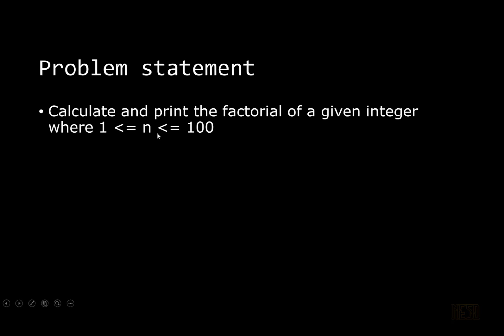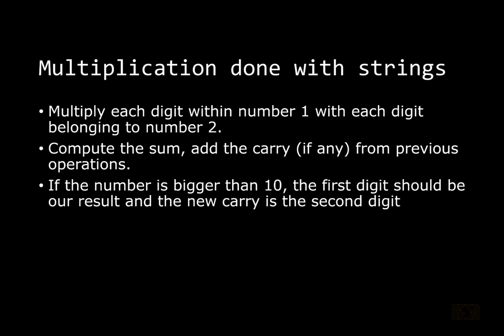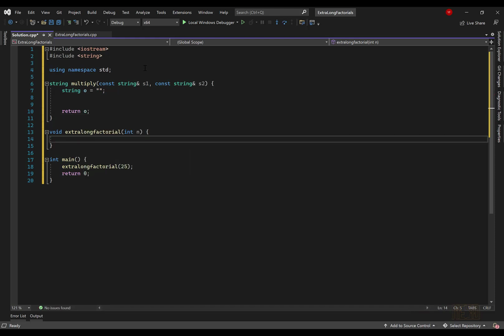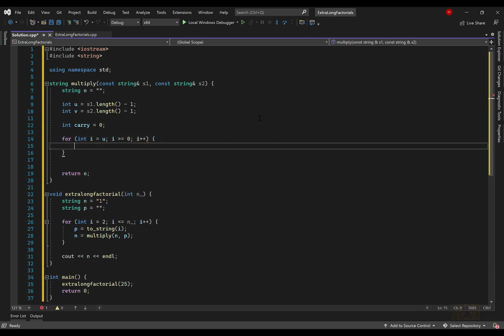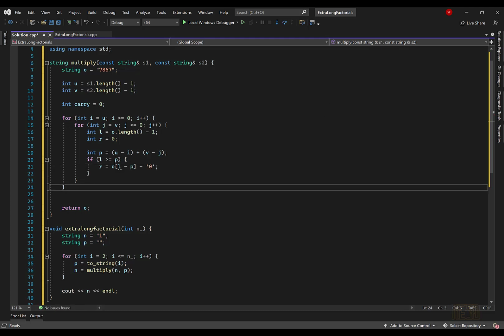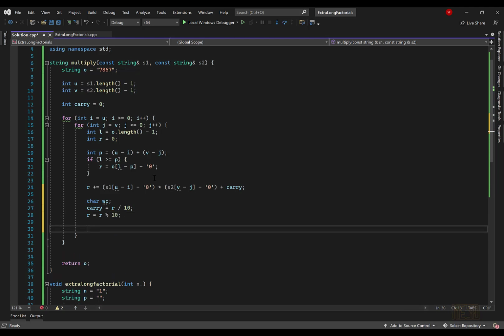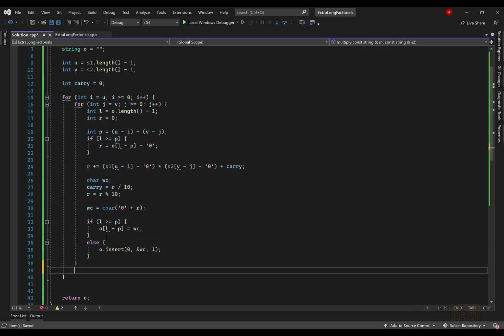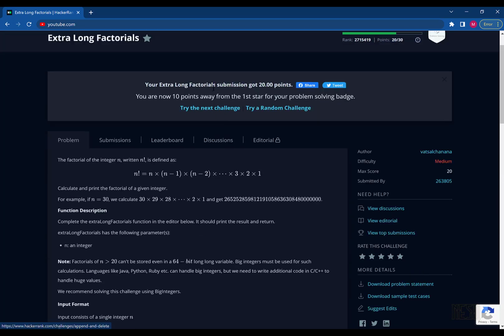Extra Big Factorials (Hackerrank)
Solving the Extra Big Factorials.